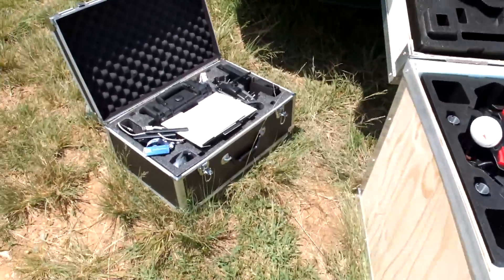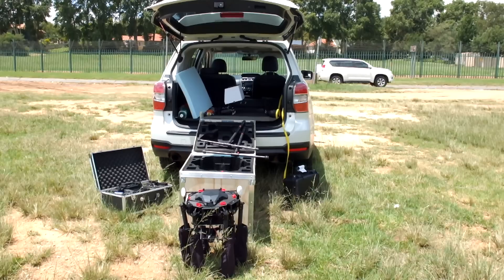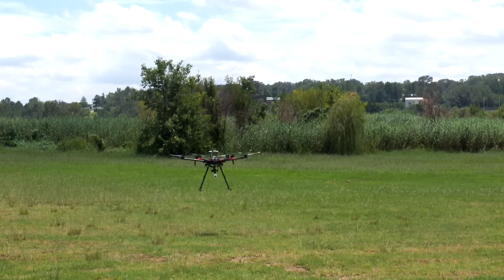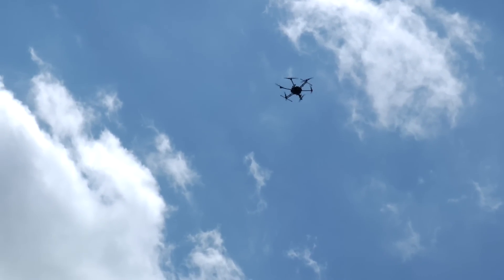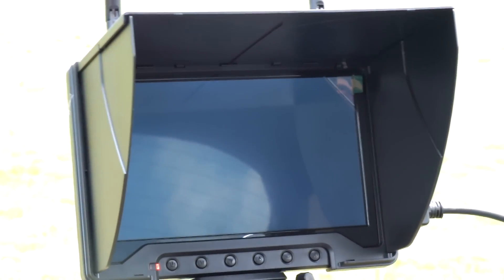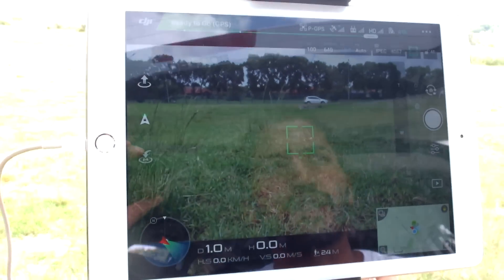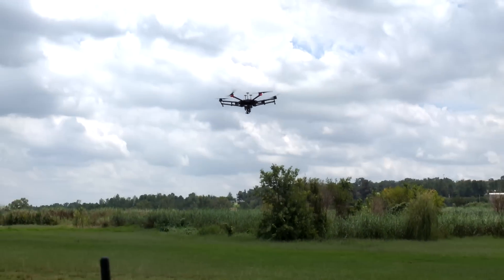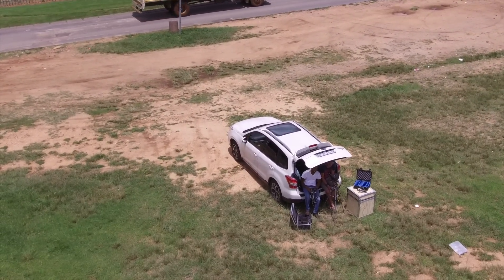DJI MATRICE 600 PRO Industrial Drone Test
DJI MATRICE 600 PRO
Flir Vue Pro 336HZ 13mm
Zenmuse z3 zoom 4k camera
RMUS Raptor gimble

Test build and flight